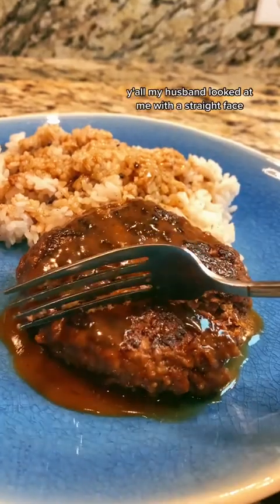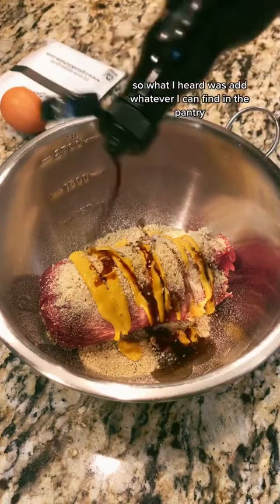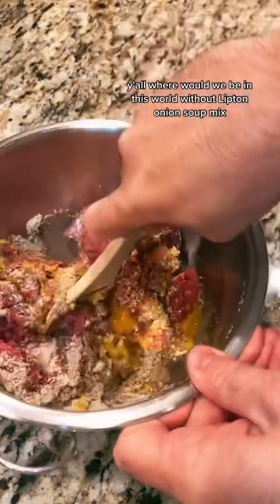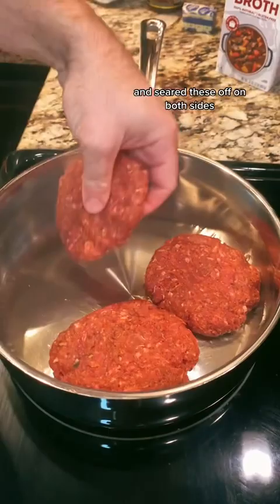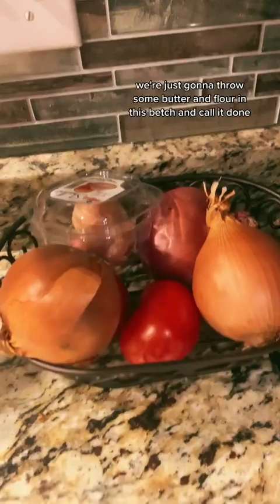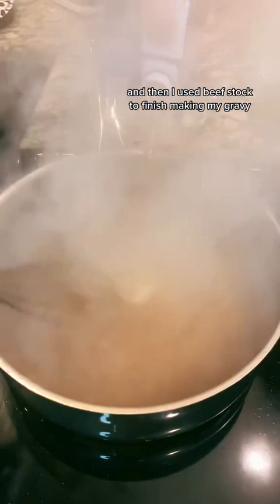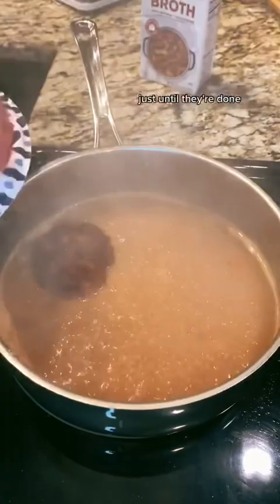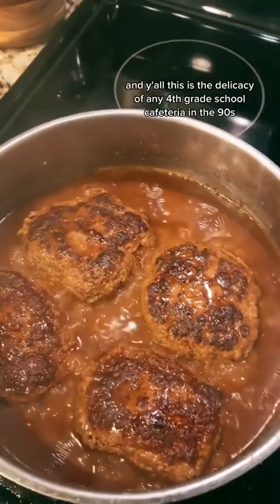“Really Nice” Salisbury Steak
This recipe is a classic and so easy!